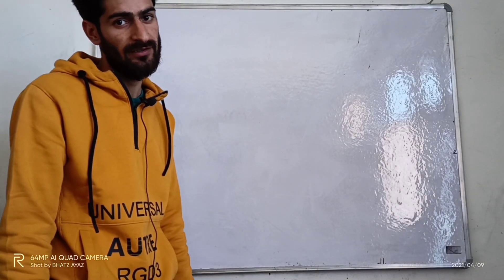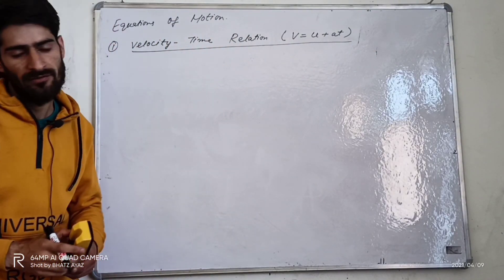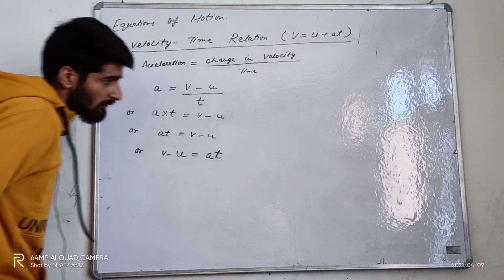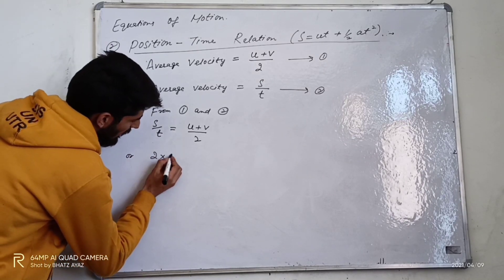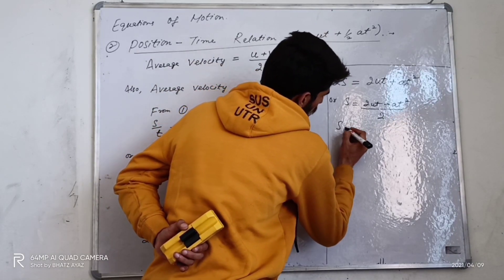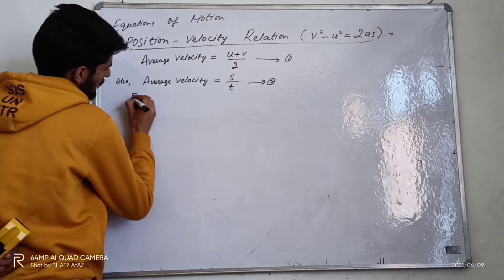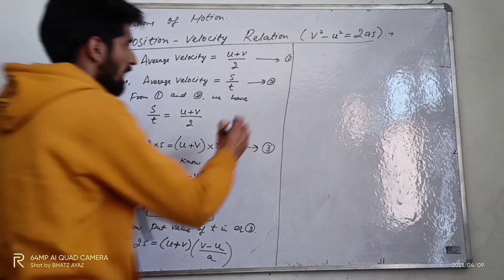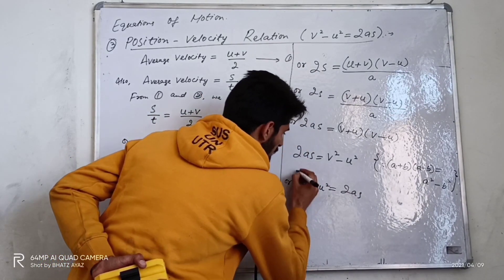EQUATIONS OF MOTION.... chapter _Motion(PHYSICS)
How to derive Equations of motion